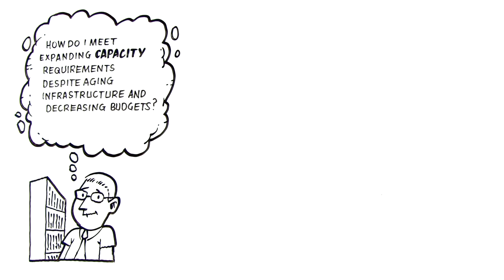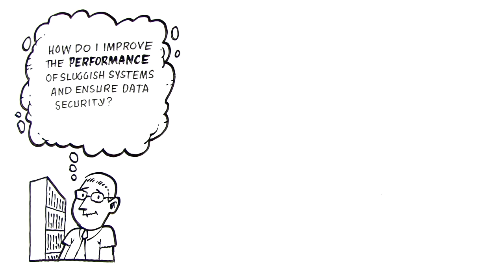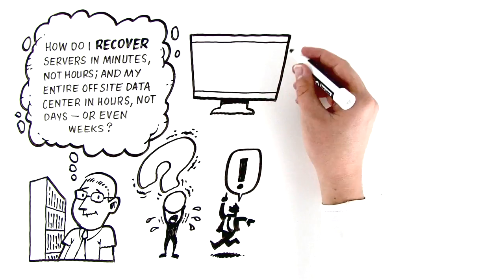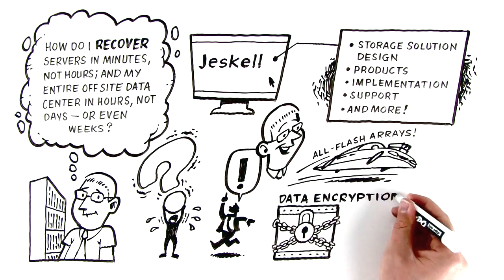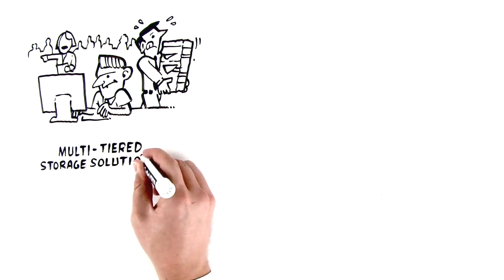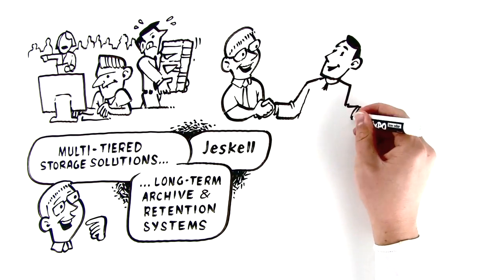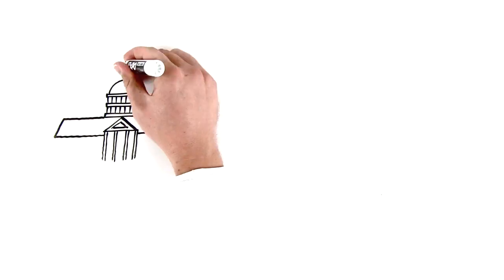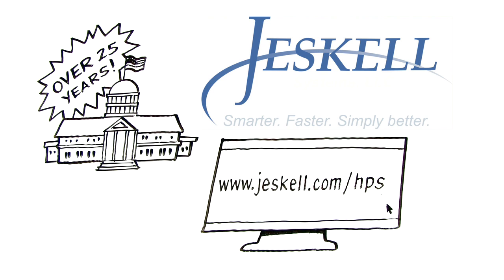Jeskell Presents: Introduction to Our Storage Practice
Watch our introductory video on Jeskell's high performance storage practice.